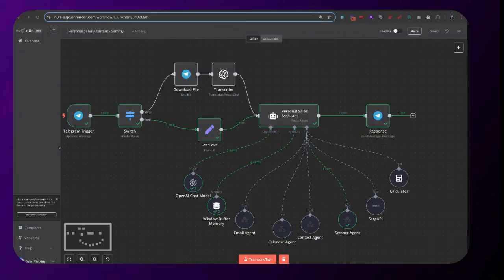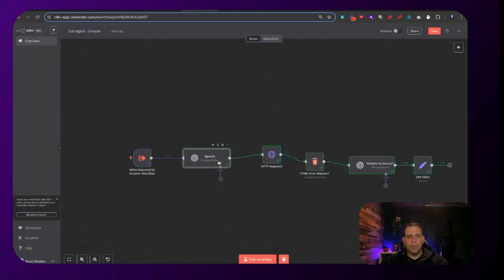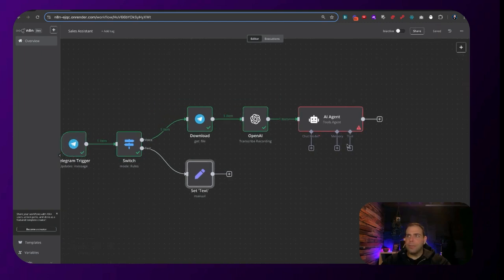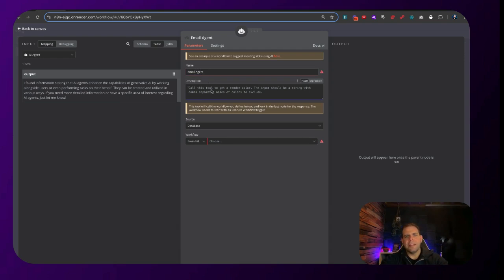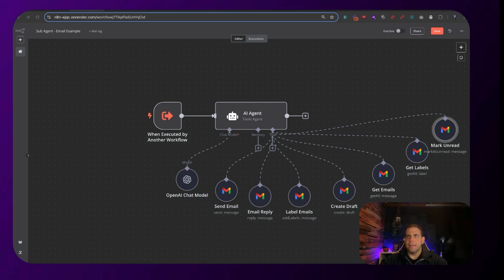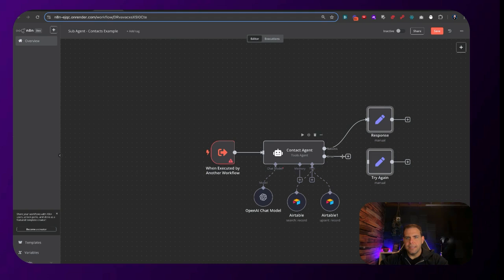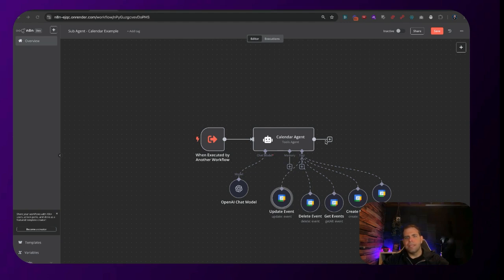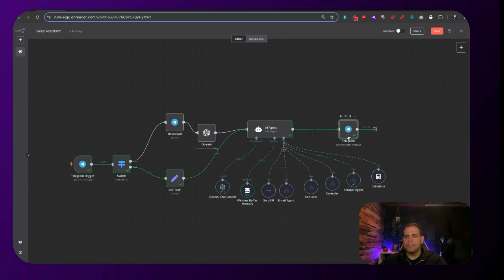Tutorial: Build an AI Sales Agent: Automating Your Sales Workflow (N8N)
Learn how to create your own AI sales agent (like Sammy!) to automate your entire sales process. This video covers everything from researching leads and scraping websites to sending personalized emails. I'll walk you through the build process, step-by-step, using free and open-source tools. Grab the templates to get started: [Link to Templates] Need help building your own?

Timestamps
5:47 : Explaining the flow of the sales agent
13:09 : Step by Step Build of The AI Sales Agent Assistant